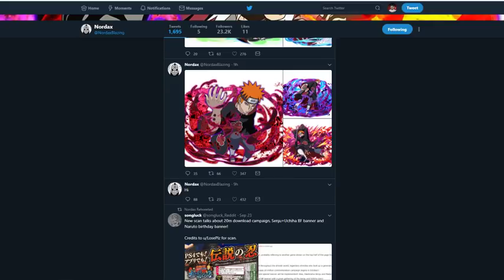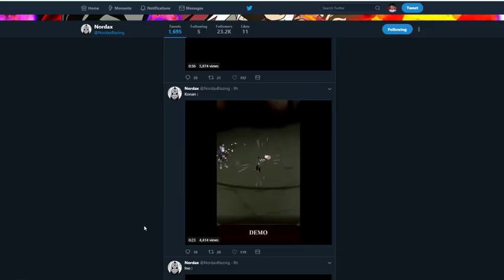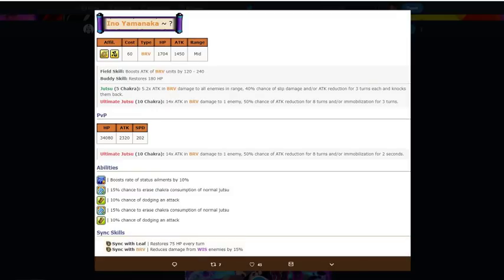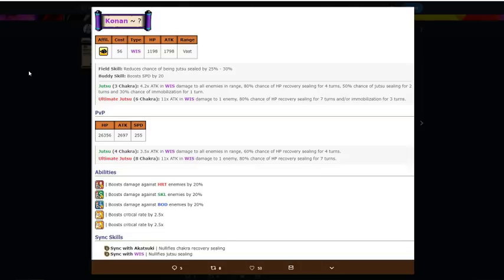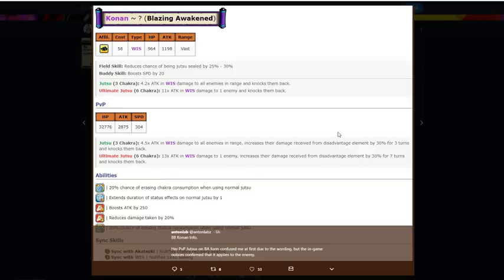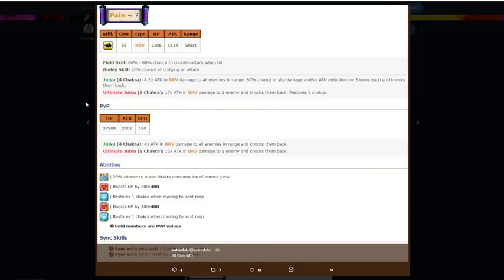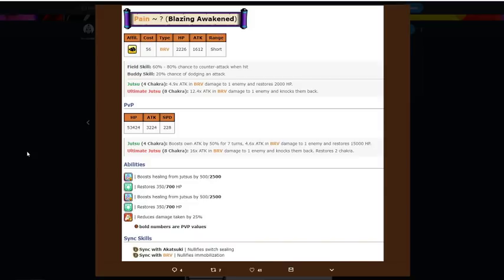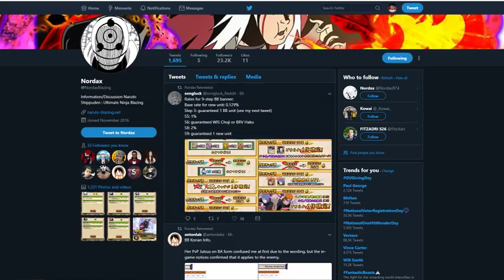PAIN IS SO BUSTED! Pain & Konan Blazing Bash New Update! Naruto Blazing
Title: PAIN IS SO BUSTED! Pain & Konan Blazing Bash New Update! Naruto Blazing

I'm just a guy who loves gaming and anime. Every bit is greatly appreciated.

*Links:

[DISCORD] I deleted it. People are so petty.
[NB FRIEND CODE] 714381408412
[JP NB FRIEND CODE] 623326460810
[PSN] Jamar_Jets

*Video Schedule:

I post a video everyday, and some times it will be a double upload day.

*Stream: I stream WHENEVER!